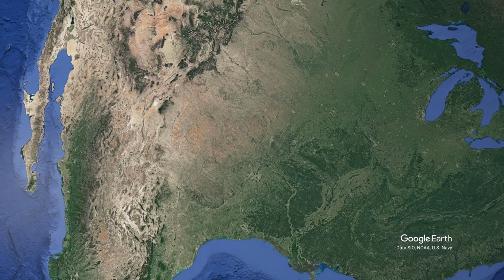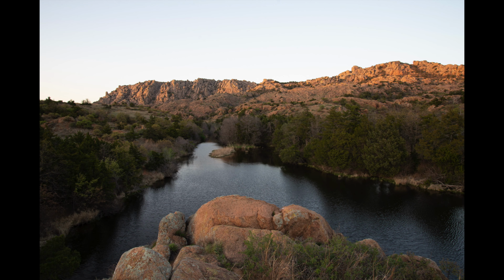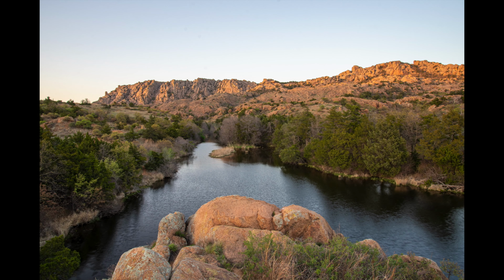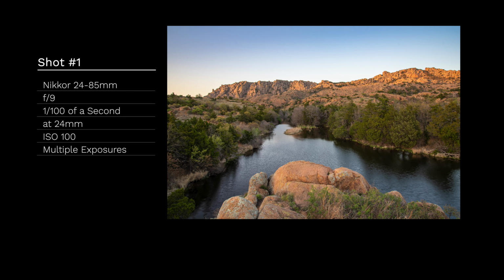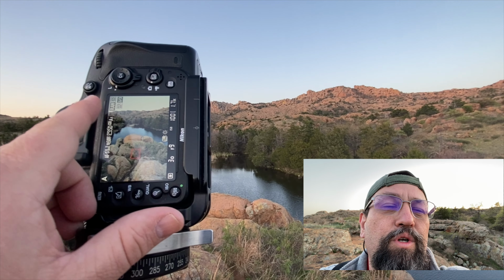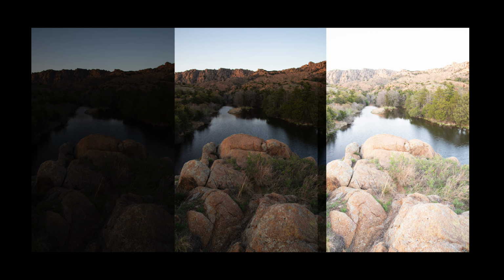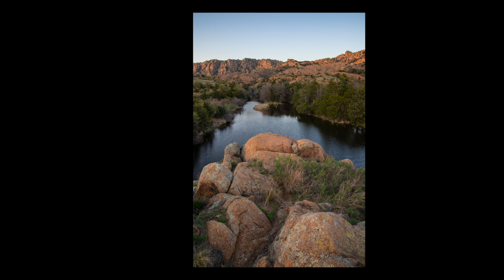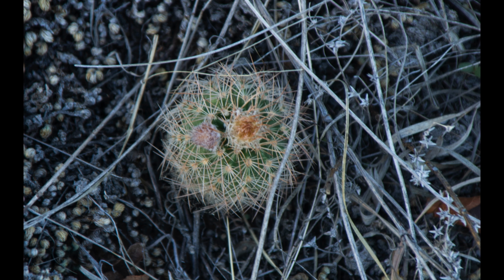Using Leading Lines and Quality of Light - Photographing Treasure Lake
How Leading Lines and quality of light impact compositional choice in the field. In photography, you hear a lot about how lines impact the composition. Lines of sight are power tools and should not be overlooked. They can either draw your viewer into your photograph or out of it. In this video, I use leading lines to pull the viewer deeper into my composition toward the quality of light that was falling on the mountains.

00:00 - Intro
00:24 - Overview of the Area
01:10 - Shot #1 - RAW Bracket Photographs
01:39 - Shot #1 - Merging the RAW Brackets into a Single Photograph
02:01 - Shot #1 - RAW Photograph
02:31 - Shot #1 - Processed Photograph
03:43 - Shot #2 - RAW Bracket Photographs
04:11 - Shot #2 - Merging the RAW Brackets into a Single Photograph
04:31 - Shot #2 - RAW Photograph
04:50 - Shot #2 - RAW vs. Processed Photograph
05:03 - Shot #2 - Processed Photograph
05:31 - Shelley's Photographs
06:09 - Shelley and Craig's Thoughts from the Field
07:57 - The Wrap

Here are Shawn and Corinne's links - @TravelsofRedRover

To help support my projects and channel, please buy me a cup of Coffee,

I'm using SmarterQueue, the social media management tool that boosts engagement by 10x and saves you hours each week. Get a free extended trial with my